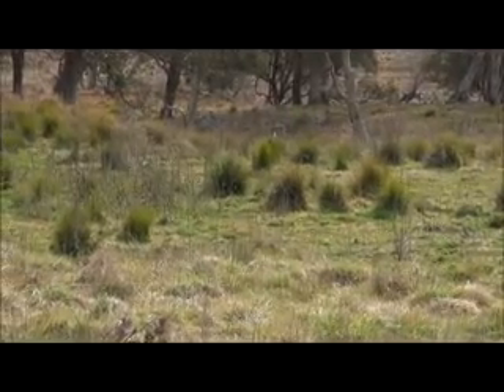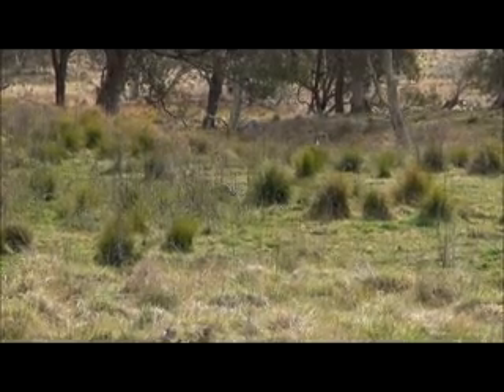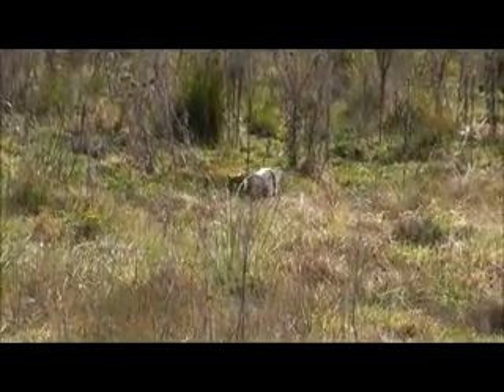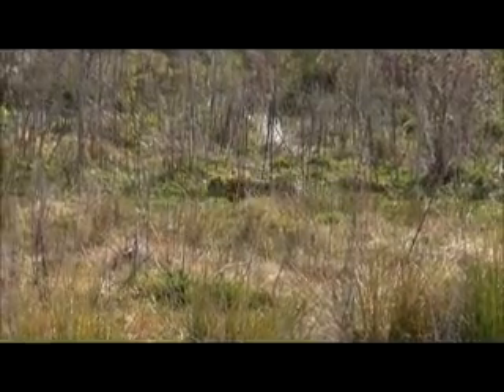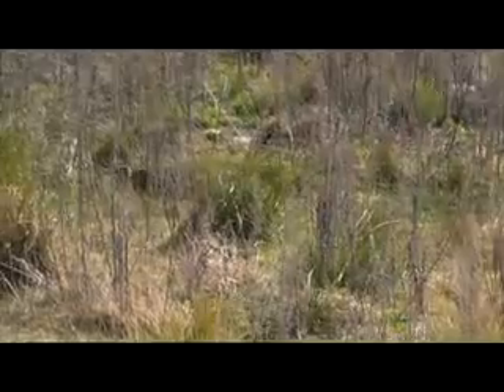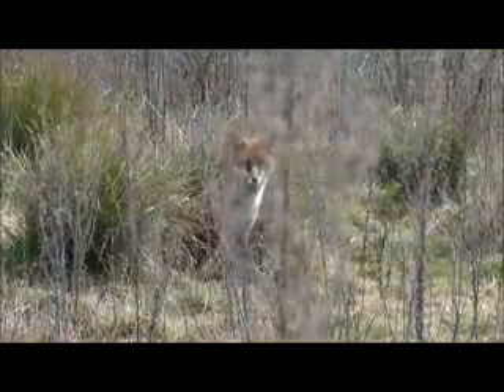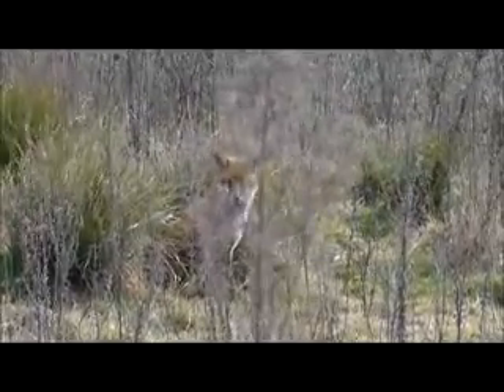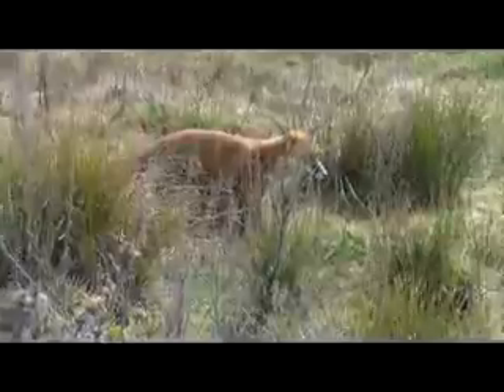Sneaky Cat out Foxed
Another Quality video production by Silva Fox Whistles